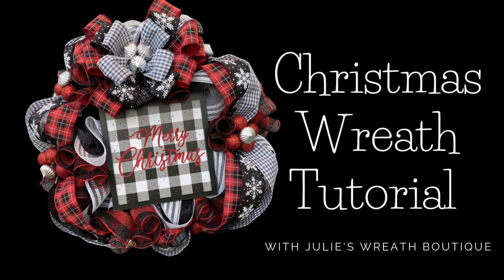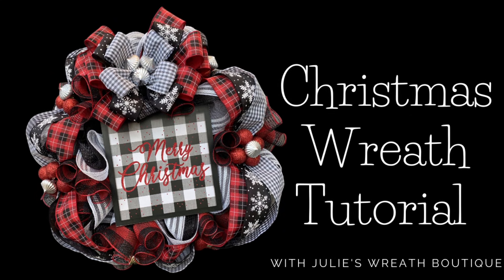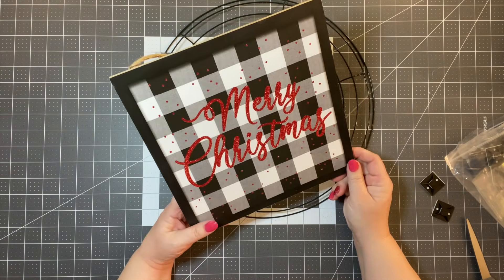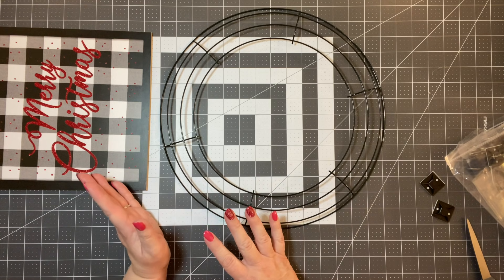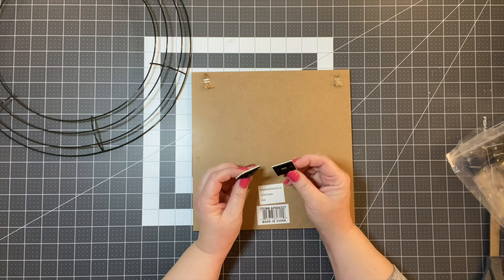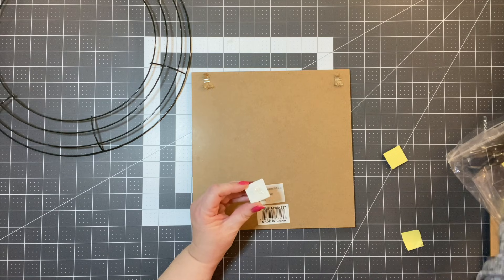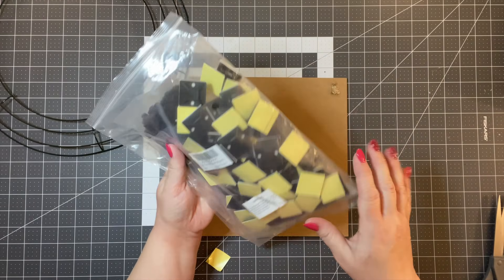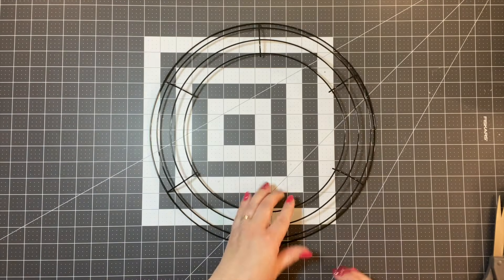How to Make a Christmas Wreath | Easy Mesh Wreath Tutorial | Christmas Deocorating Tips | Make a Bow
I hope you enjoy this video, I love the red, black and white decor with the beautiful ribbon and sign. It was fun to make something different and vibrant.You should check out The Wreath Shop for the ribbon I used

Supplies:
2 Rolls of 10" Deco Mesh, Fabric Mesh - I used this white border mesh